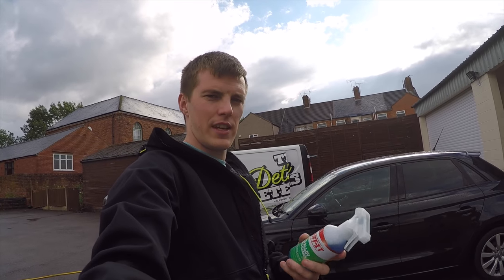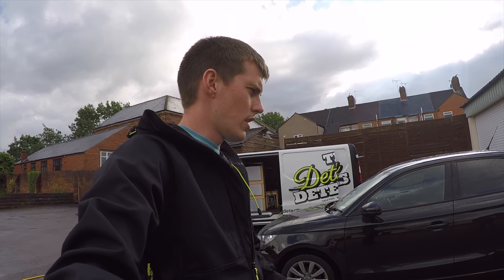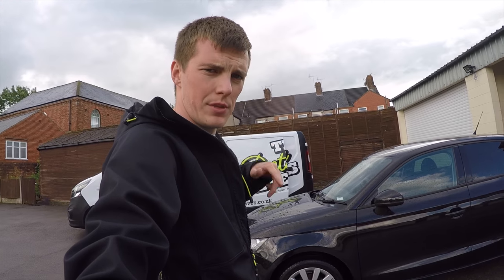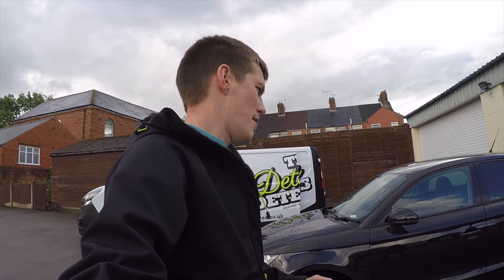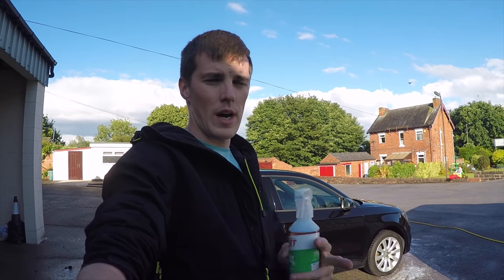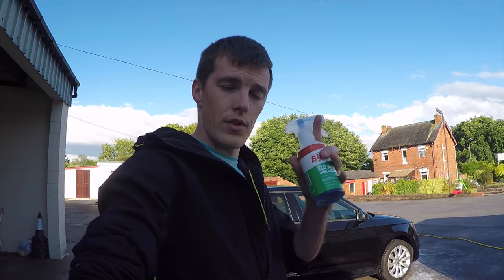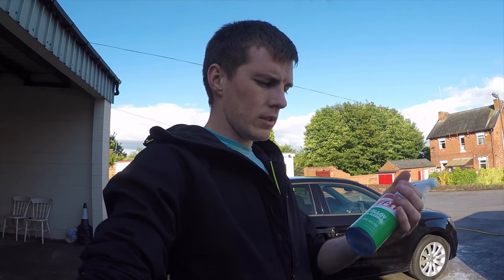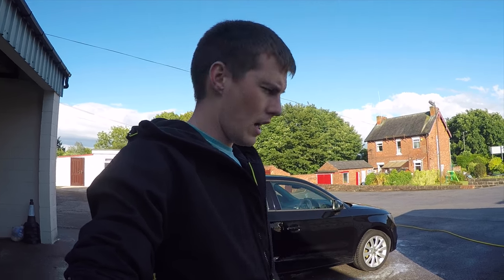Buff-IT Eco Alloy Wheel Cleaner - Product review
In this video Adam tries out the Buff-It Eco Alloy Wheel Cleaner. We received this product from the BecuaseRaceCarBox that we reviewed a few weeks ago.